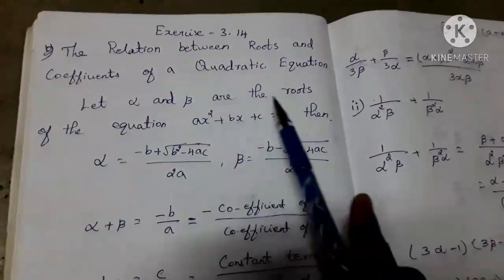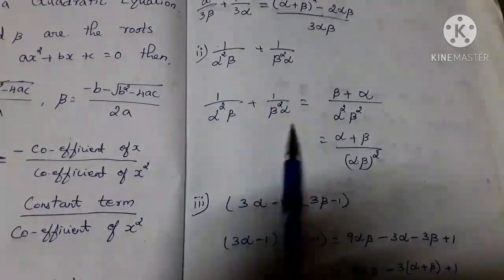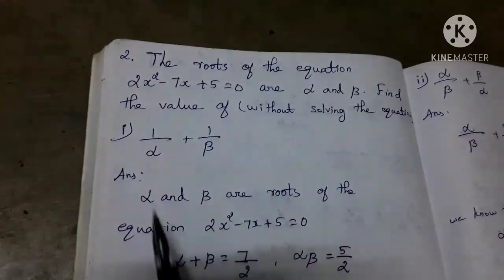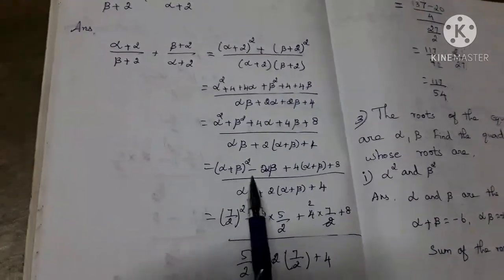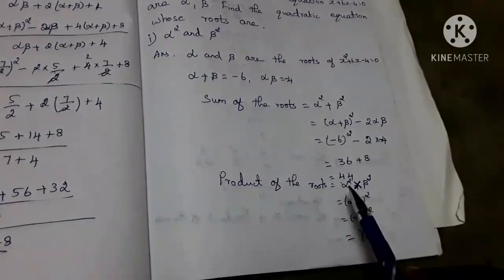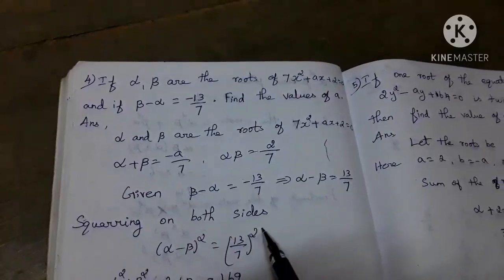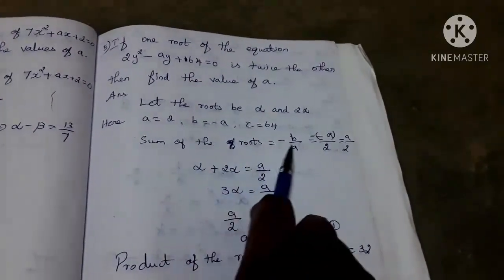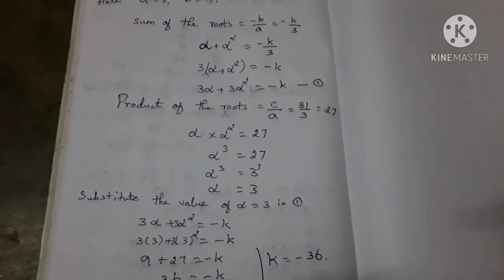class 10 chapter 3 algebra exercise 3.14